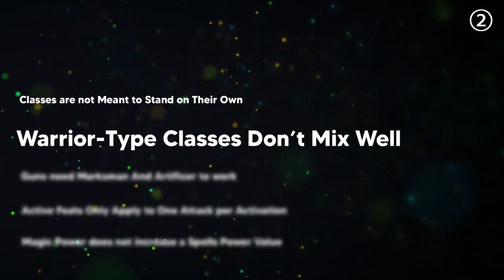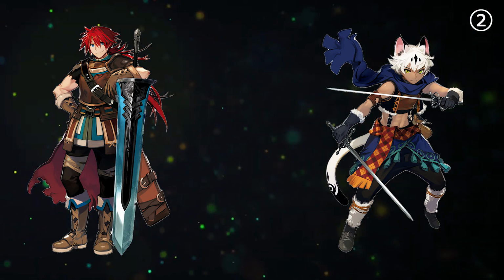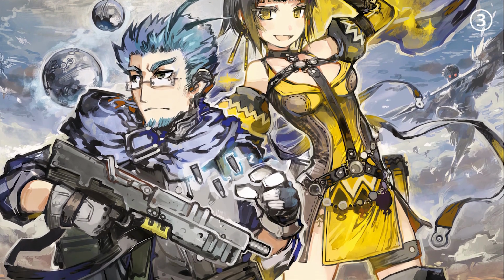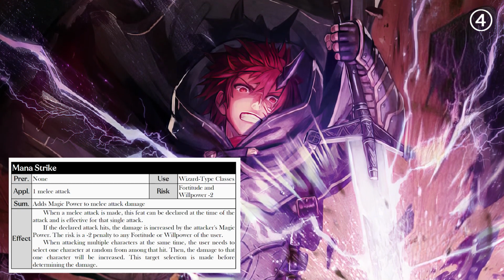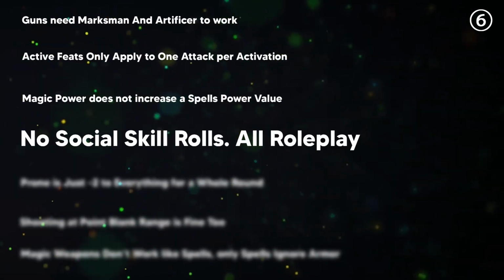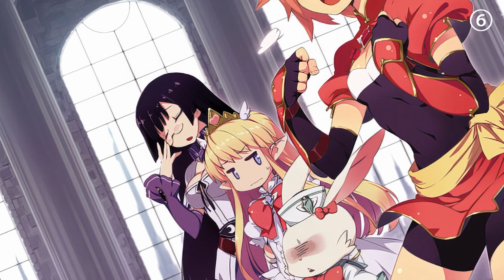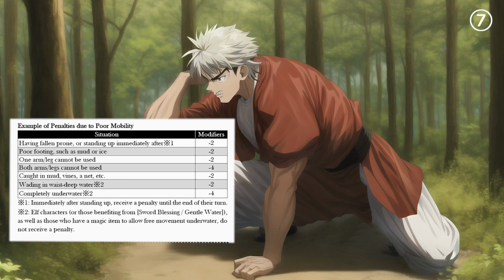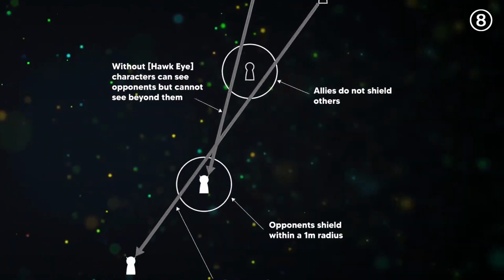10 Common Mistakes Players Make in Sword World 2.5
Video editing by Auquid. Script by Auquid and Momo.

This video is based on a fan translation. Please support original creators by buying Sword World books and supplements.

Sword World 2.0 Replay Tanodan - Chasing the Ancient Ship! OST
Sword World SFC 2 - Main Theme 1

00:00 Introduction
00:23 Classes are not Meant to Stand on Their Own
01:11 Warrior-Type Classes Don't Mix Well
01:52 Guns Need Marksman And Artificer to Work
02:17 Active Feats Only Apply To One Attack per Activation
02:35 Magic Power does not Increase a Spell Power Value
02:51 No Social Skill Rolls. All Roleplay
03:29 Prone is Just -2 to Everything for a Whole Round
03:58 Shooting at Point Blank Range is Fine Too
04:22 Magic Weapons Don't Work like Spells, only Spells Ignore Armor
05:05 You Gotta Get the Class to Make Your Stats Count!
05:46 A Message from Cardia!